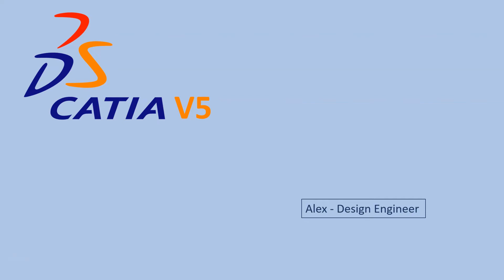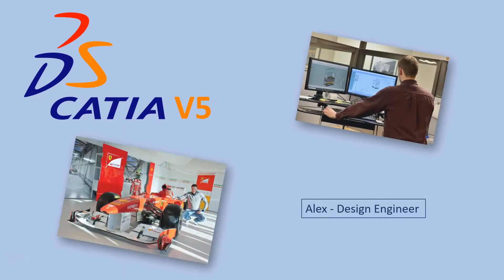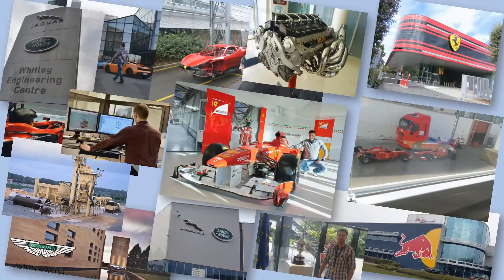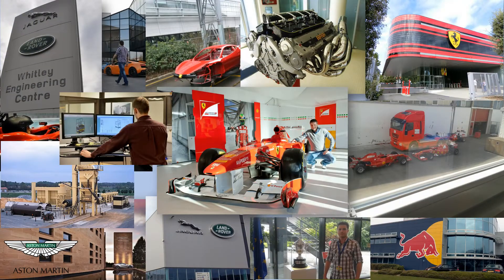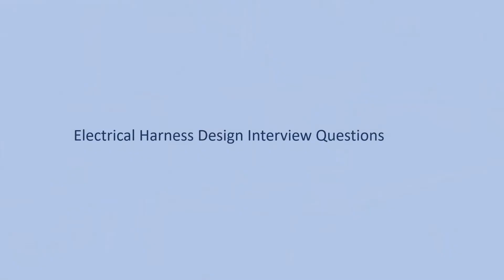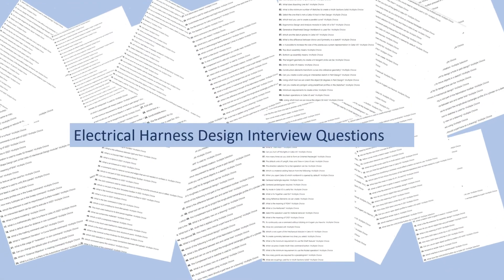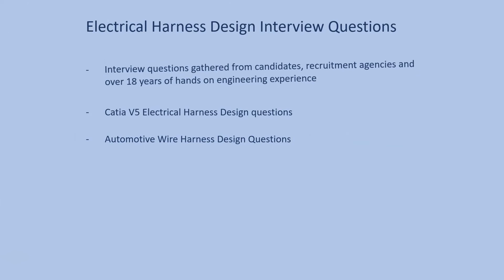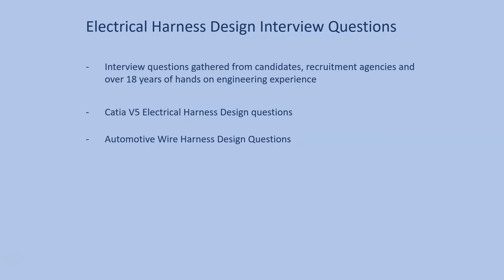Catia V5 Electrical Wiring Harness Design - Interview Questions